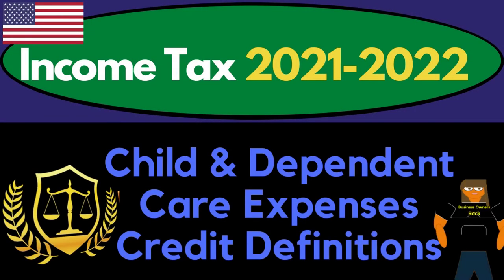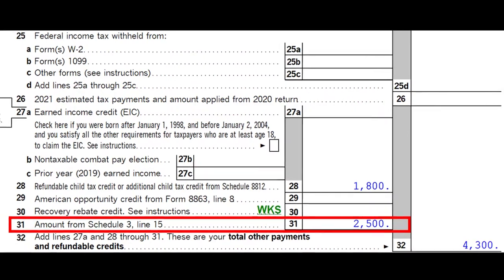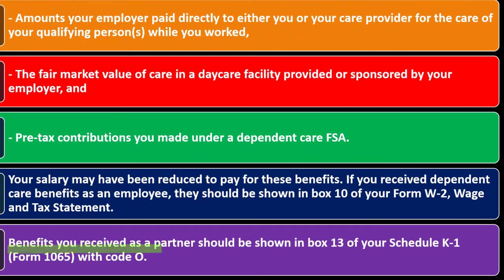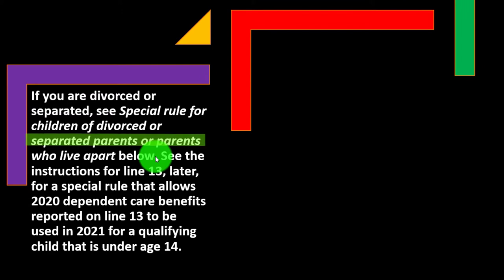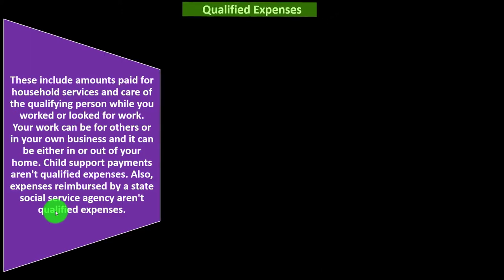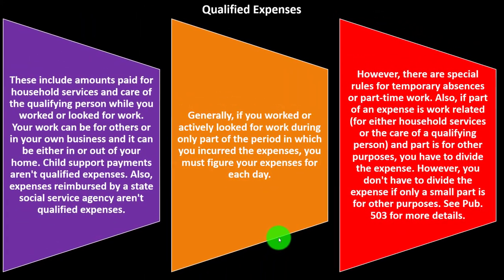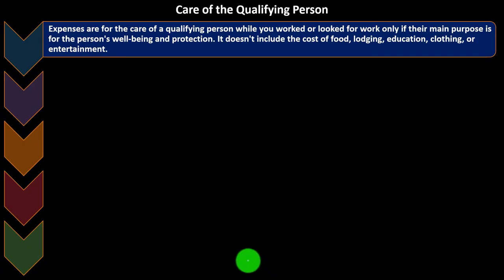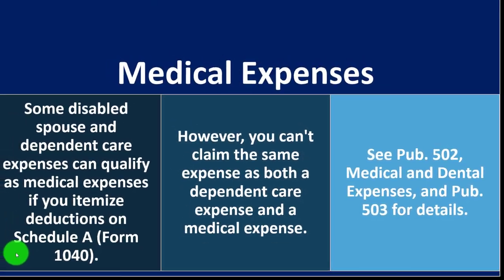Child and Dependent Care Expenses Credit Definitions 8530 Tax Preparation & Law 2021 2022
Child and  Dependent Care Expenses Credit Definitions